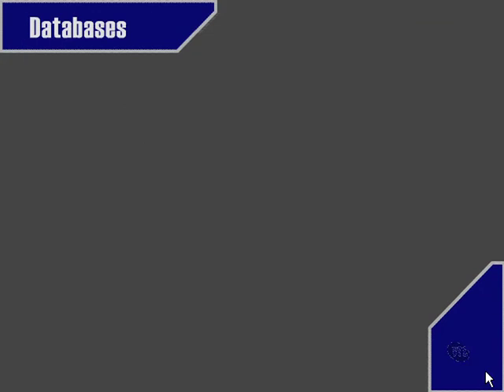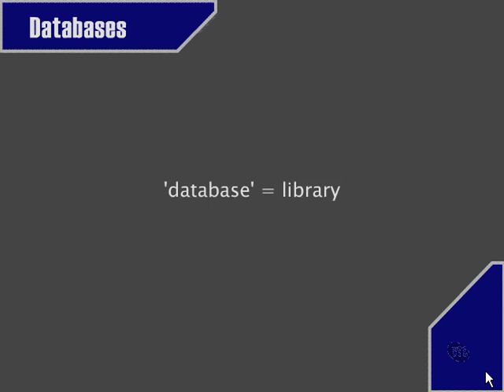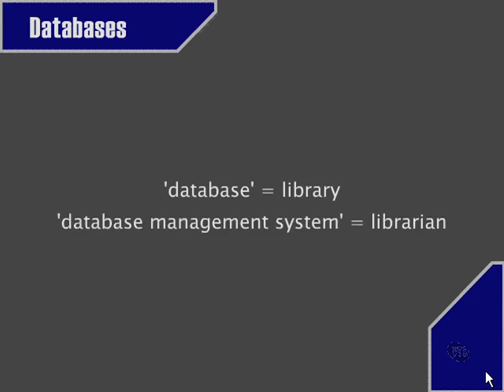3. What is a Database?